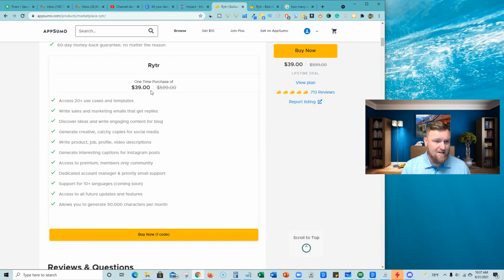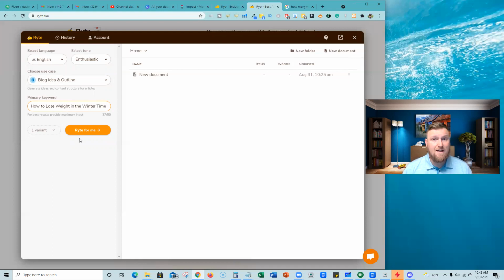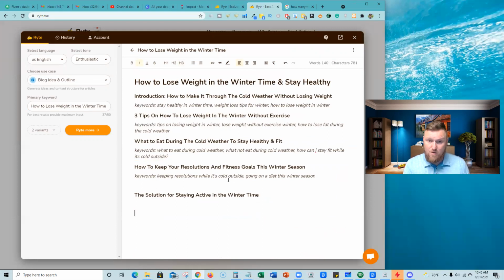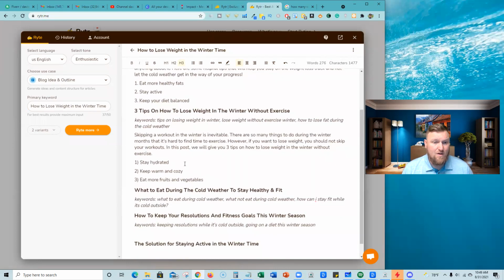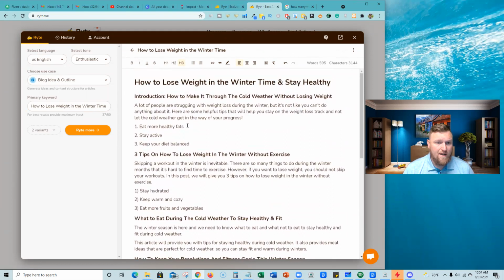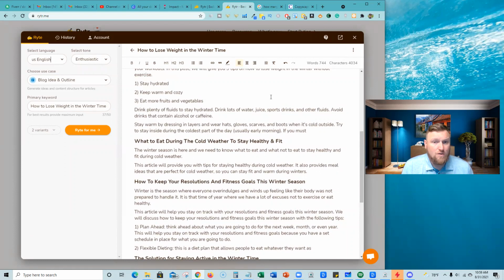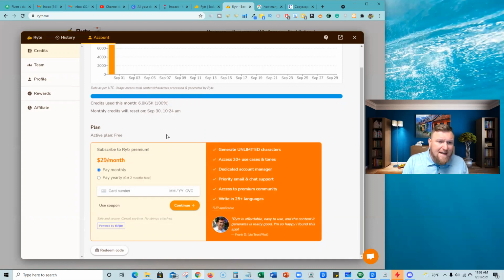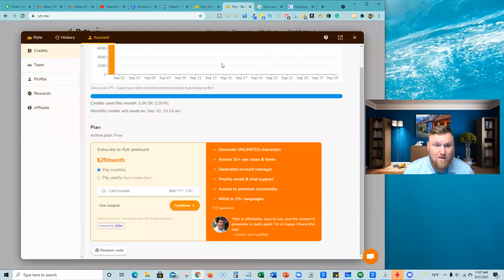Rytr Review - Demo - Walkthrough - Tutorial - AI Writing Software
Rytr Lifetime Deal

Overall I was very impressed with the UI and ease of use. It seems like the app is continueing to be updated each month. There were several features I saw that were not there at the time of launch.

I think that for casual users and short form users like blog ideas, email writing, and ads, the lifetime deal for 7500 words per month will work at Appsumo.

However, if you are a serious user then I suggest signing up for Rytr's monthly unlimited words plan at just $29 per month.